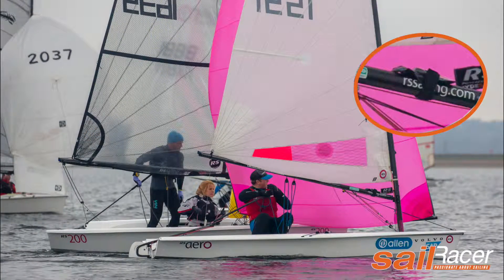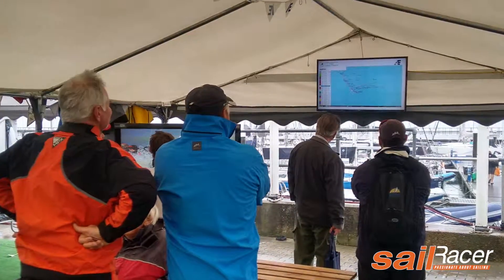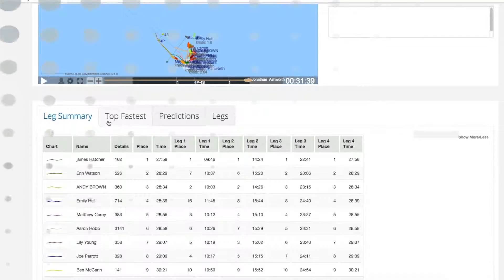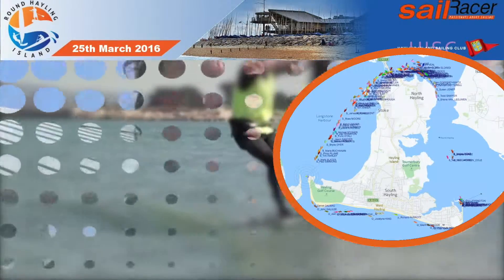SailRacer GPS tracking for sailing events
SailRacer has been at the forefront of GPS tracking for sailing events since 2010, covering several thousand races from club events to major world championships and Olympic classes international regattas.

For many years top sailing events such as the America's Cup,  the Olympics and Volvo Ocean Race have made considerable use of GPS tracking.  Now GPS tracking is available and affordable for all sailing events,  and no longer just the preserve of elite championships.